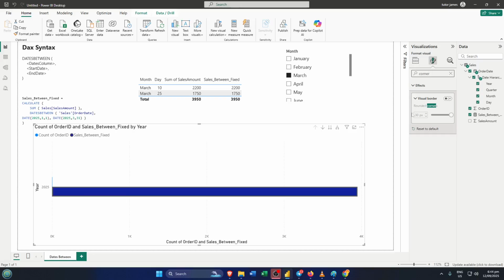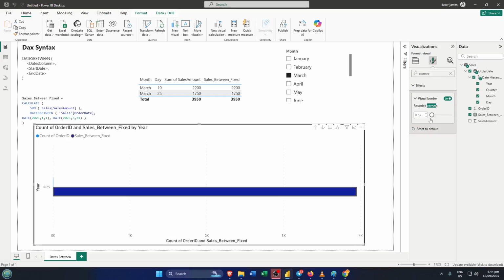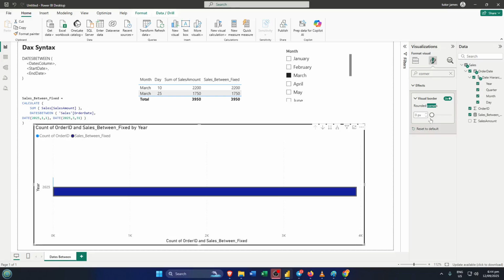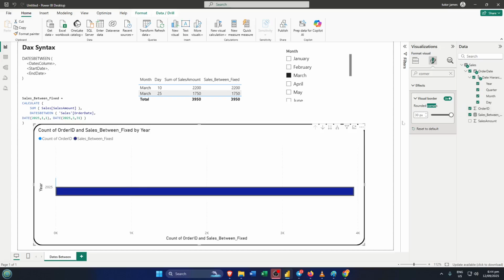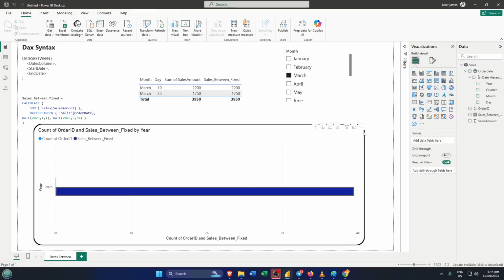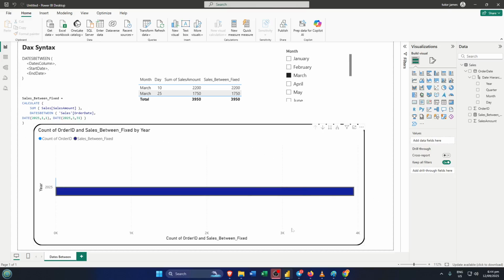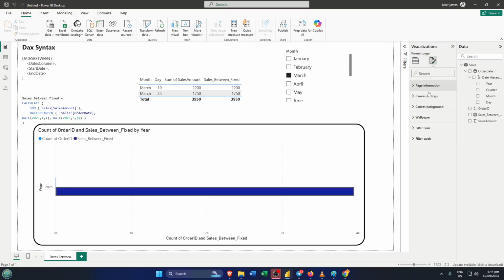How To Round Corners On Clustered Bar Chart In Power BI (Practical Tutorial)(Updated 2026)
Learn how to customize your Clustered Bar Chart in Power BI by adding stylish rounded corners! In this beginner-friendly tutorial, we'll guide you through each step, making your Power BI reports look sleek and professional.

Key Features Covered:
- How to add rounded corners to bar charts
- Additional bar chart formatting options
- Best practices for effective report design

Whether you're new to Power BI or want to enhance your report visuals, this tutorial will elevate your dashboard design.